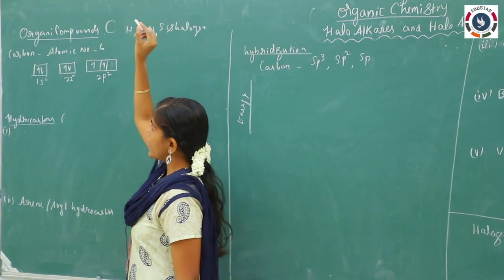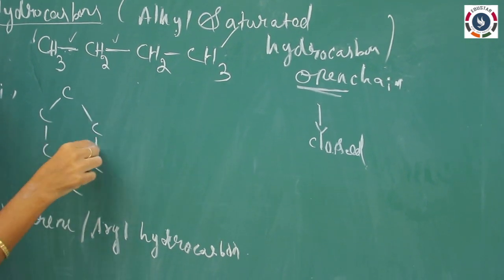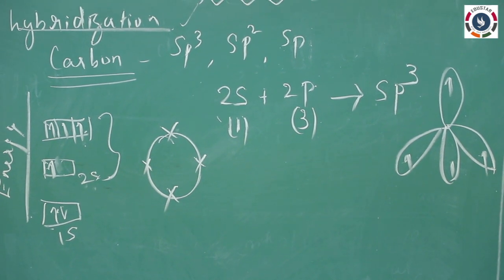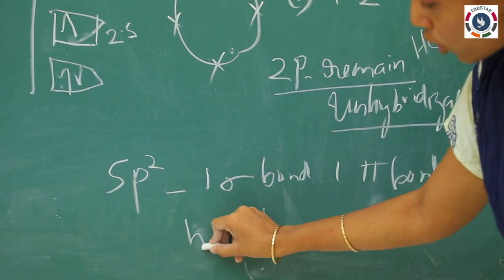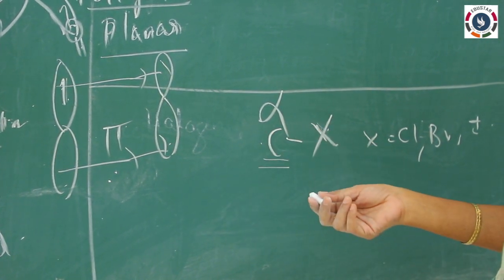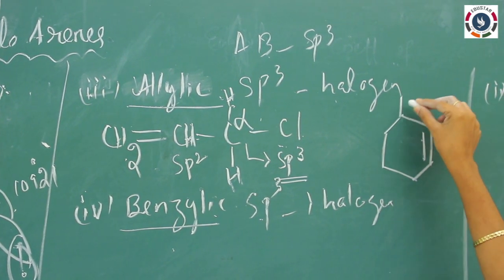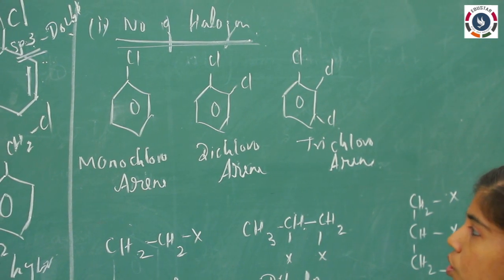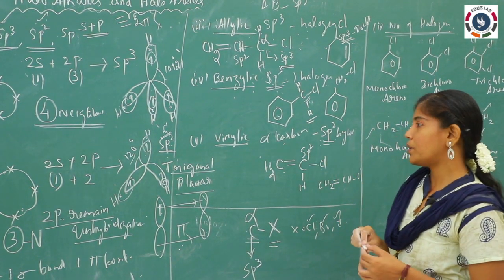Class.12 : CHEMISTRY : Halo Alkanes and Halo Arenes : Part.1